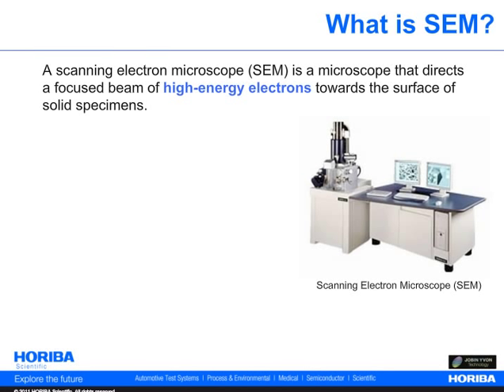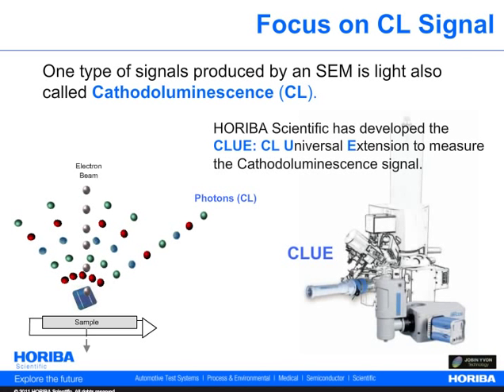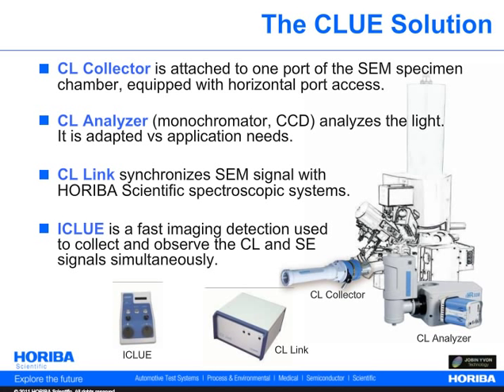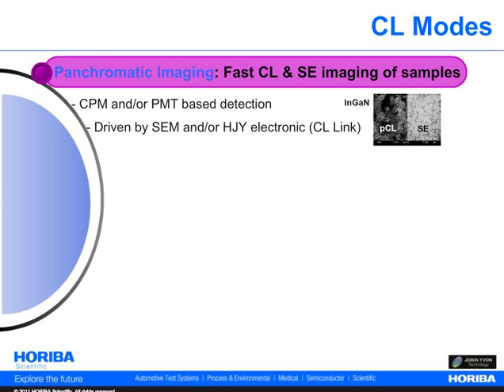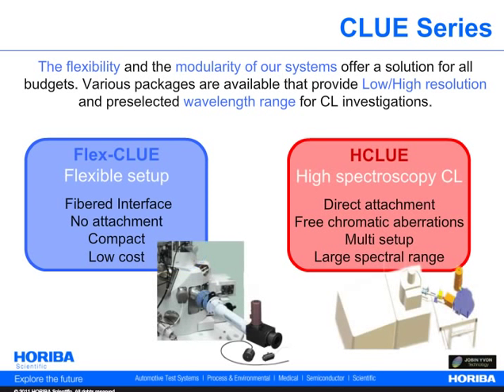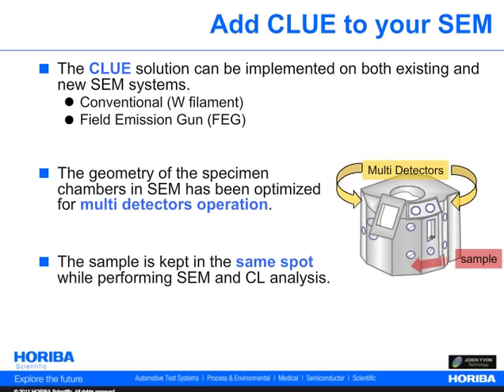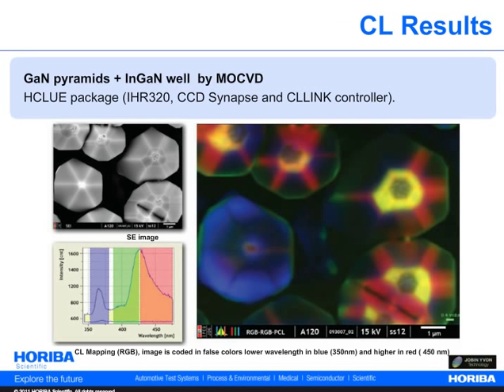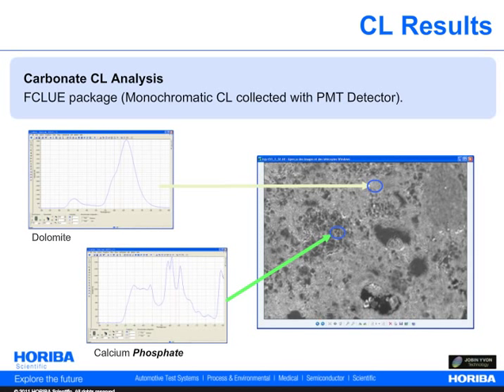Cathodoluminescence Solutions for Electron Microscopy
A comprehensive introduction to cathodoluminescence including HORIBA Scientific cathodoluminescence solutions for electron microscopy